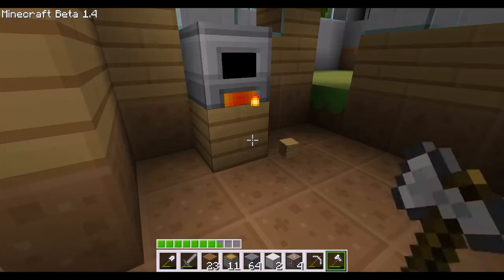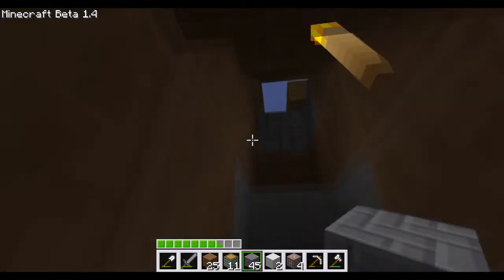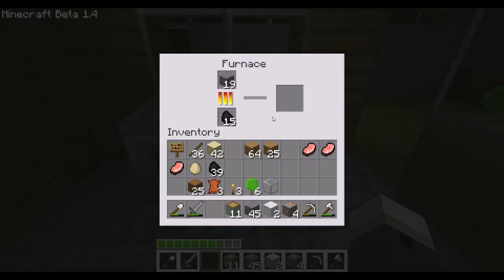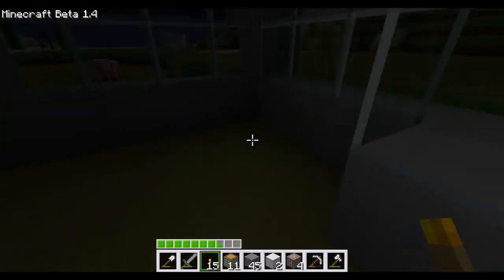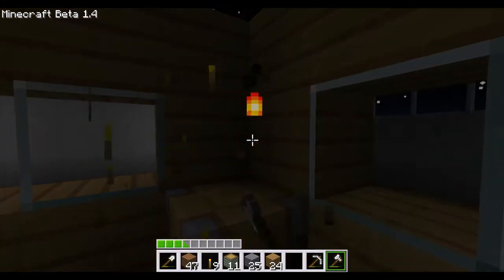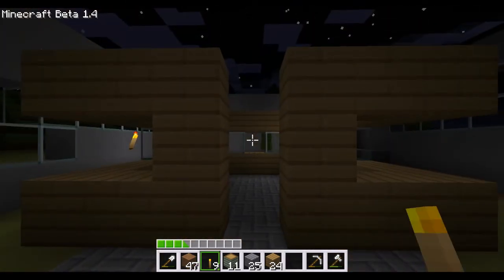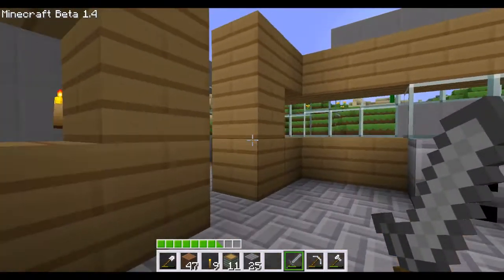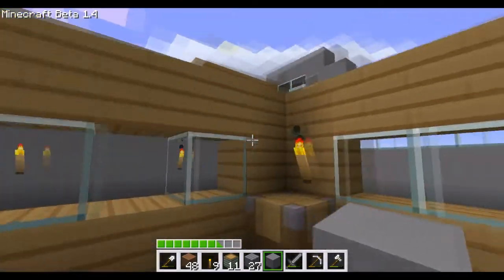Let's Play Minecraft - Episode 15 - GET 1.5 ALREADY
This video was recorded 2 weeks before I posted it